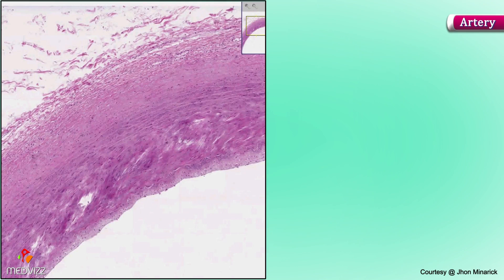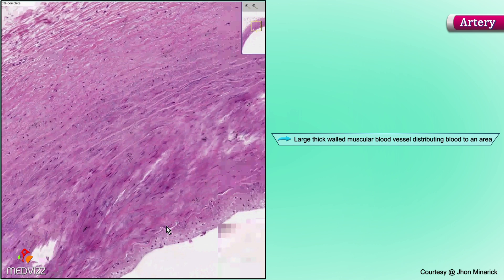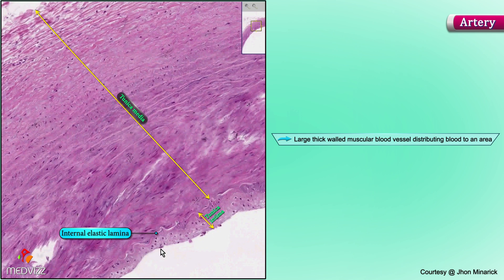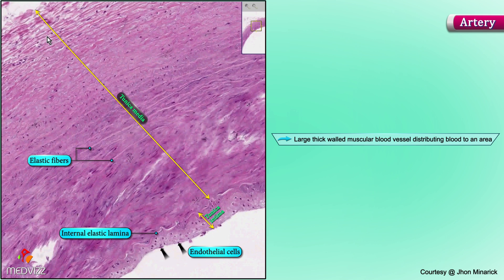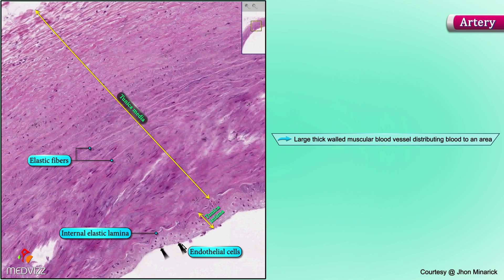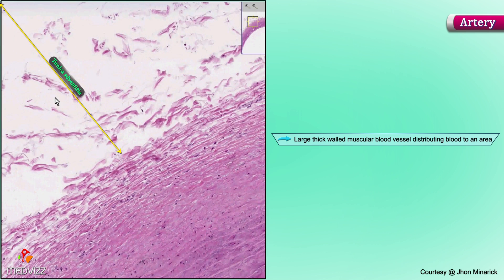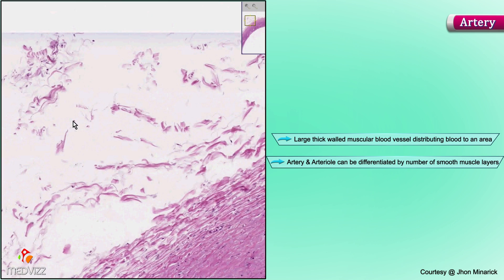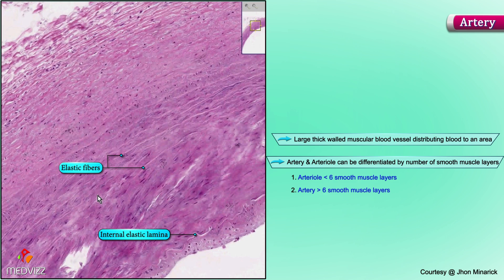Histology of an Artery - Shotgun Histology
Arterial Histology

Overview
Arteries possess the all three basic histological layers of all cardiovascular tissues (See: Cardiovascular Histology). The diameter and histological features of arteries transition throughout the cardiovascular system in accordance with their different functionalities, allowing for their categorization into three distinct histo-functional subtypes described further below.

Basic Components
Tunica Intima: The Tunica Intima consists of a continuous endothelium supported by a delicate elastic and collagenous layer of variable thickness
Tunica Media: The Tunica Media consists of a layer composed of variable ratios of muscular and elastic components
Tunica Adventitia: The Tunica Adventitia is a variably-thick collagenous layer which contains vaso vasorum in larger arteries

Elastic Artery
Function
Elastic Arteries are the first to receive blood outflow from the heart and are designed to conduct the enormous blood pressures generated by the heart without significant loss to downstream vasculature. They expand while accepting large volumes of blood from the heart during systole, and rapidly squeeze that blood volume downstream without significant loss of energy. To do so, elastic arteries must be stretchy and possess incredible recoil, which is achieved by large bundles of elastin primarily present in their tunica media. Examples of elastic arteries include the aorta, carotid arteries, and subclavian arteries.
Architecture
Tunica Intima: A traditional endothelium lying on top of a layer of collagenous tissue.
Tunica Media: The most distinctive layer of elastic arteries and possesses alternating layers of elastin and collagen with little smooth muscle.
Tunica Adventitia: A largely collagenous layer that possesses vaso vasorum which supply the outer half of the vessels.

Muscular Artery
Function
Muscular Arteries branch off of the elastic arteries and distribute blood downstream. Examples include the cerebral, coronary, femoral, and radial arteries.
Architecture
Tunica Intima: Traditional endothelium lying on top of a layer of collagenous mesh which possesses a thin, outermost layer of distinctive elastic tissue known as the Internal Elastic Lamina (IEL)
Tunica Media: Outside of the IEL lies the tunica media which is composed of a fairly thick layer of vascular smooth muscle cells, which is itself surrounded by a second, thin sheet of elastic tissue known as the External Elastic Lamina
Tunica Adventitia: Is a fairly wide collagenous layer in muscular arteries with interspersed bundles of elastin

Arteriole
Function
Arterioles branch off the Muscular Arteries and are the main regulators of systemic vascular resistance (See: Arteriolar Physiology).
Architecture
Tunica Intima: The tunica intima of arterioles is a fairly traditional endothelium supported on a very thin collagenous mesh
Tunica Media: Possesses several layers of vascular smooth muscle cells which regulate the diameter of the arteriole
Tunica Adventitia: A collagenous layer which merges imperceptibly with the collagen of surrounding tissues